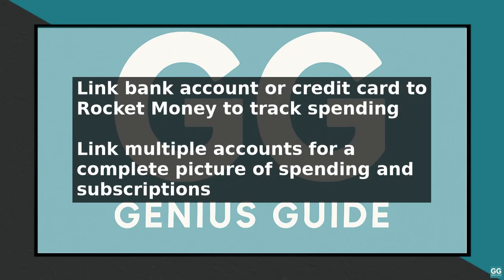How To Set Up Rocket Money Subscription Management (2025)